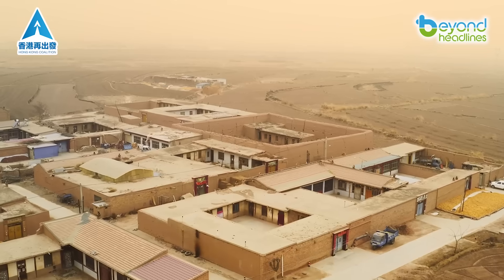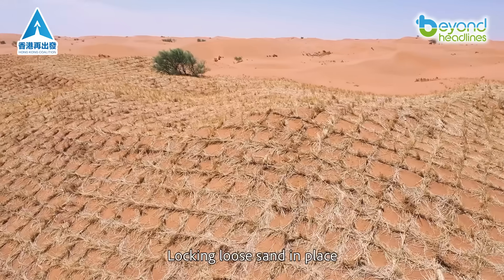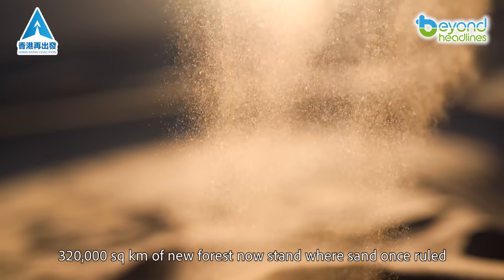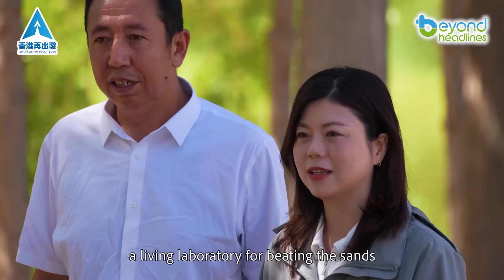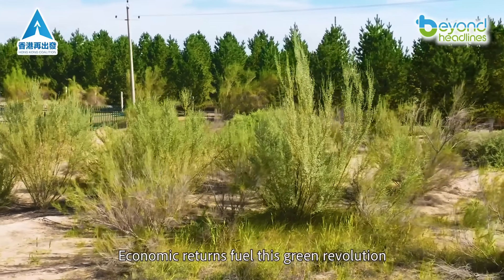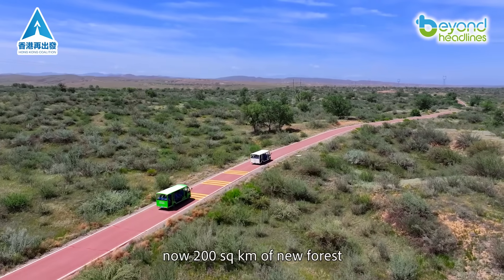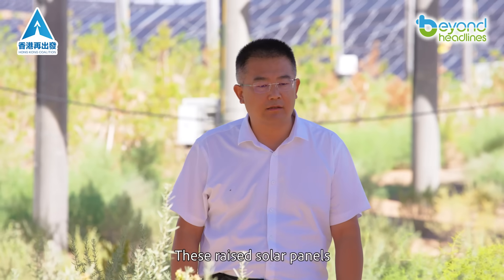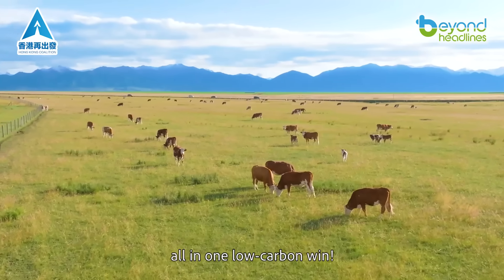From Dust to Life: Wuwei's Desert Rebirth Story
Once a desert's advance guard, China's Minqin Oasis now blossoms as an ecological miracle. Ingenious sand barriers, hardy plants, and solar-powered farms have revived 320,000 sq km of wasteland into flourishing green corridors—breathing new life into the battle between sand and survival. Nature's balance, it seems, can be won back.